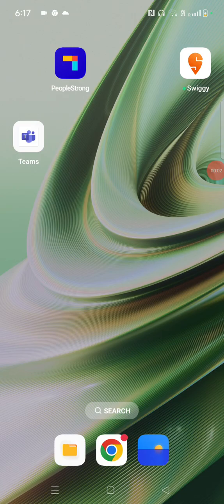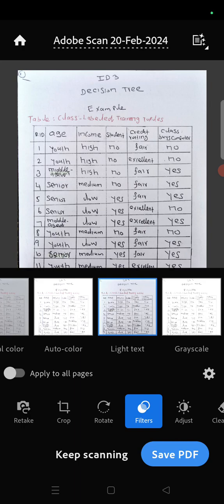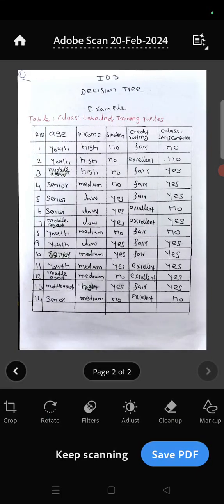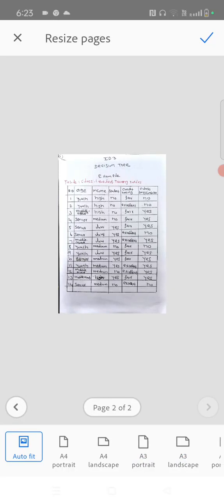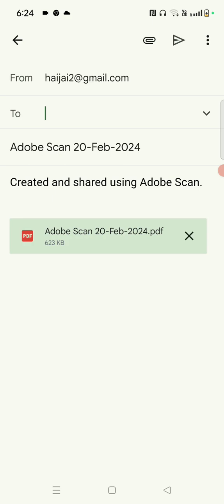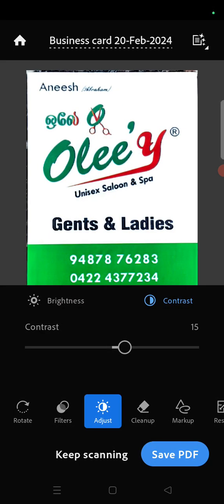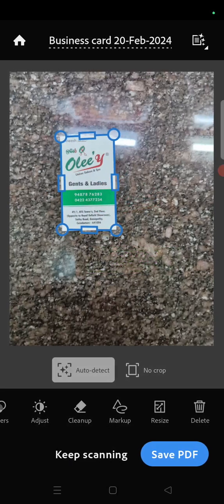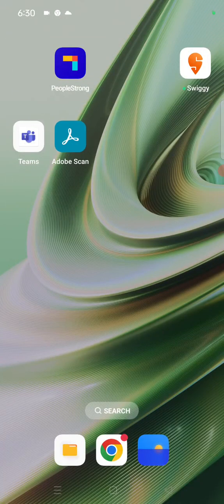How to use Adobe Scan | Adobe Scan Mobile App Tutorial || Unlock Adobe Scan's Power!"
Welcome to the ultimate guide on using Adobe Scan! 🌟 In this step-by-step tutorial, we'll walk you through the ins and outs of the Adobe Scan mobile app, helping you harness its full potential. Discover the seamless process of digitizing documents, receipts, and more with precision and ease. 📄💻

🔍 Key Highlights:
- Quick setup and installation
- Capture high-quality scans on the go
- Explore advanced features for optimal results
- Organize and manage your scanned documents effortlessly
- Tips and tricks for maximizing productivity

Whether you're a student, professional, or anyone looking to streamline document management, this tutorial is your go-to resource! Unlock the power of Adobe Scan and embrace a paperless, efficient workflow. 🚀✨